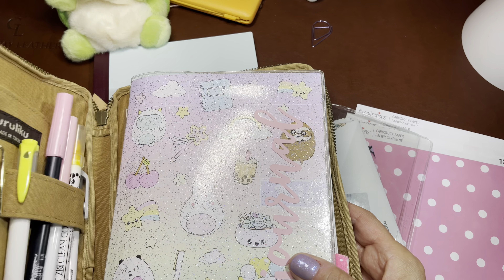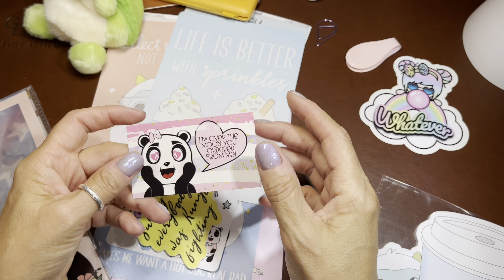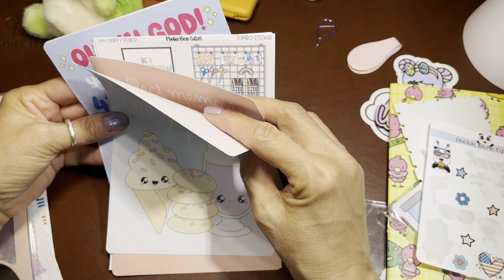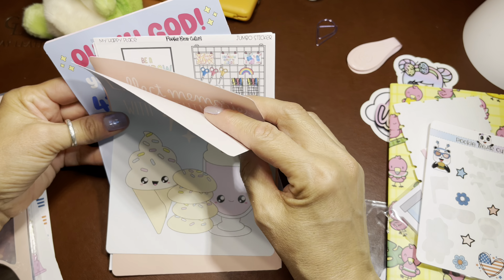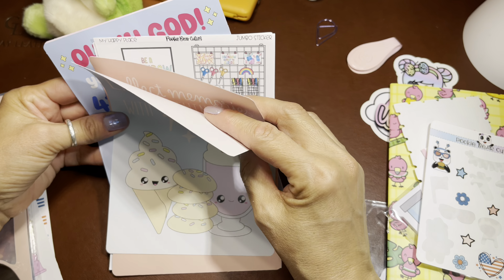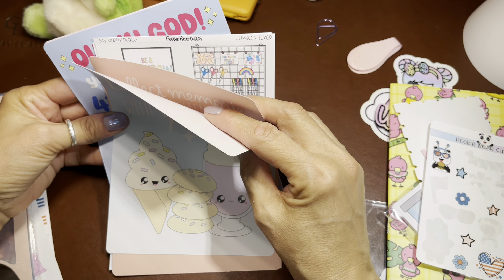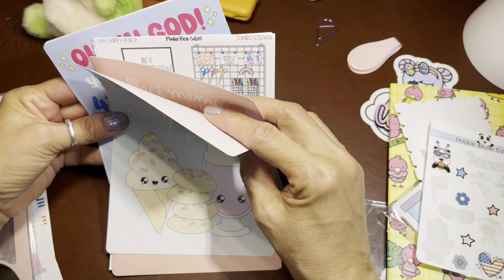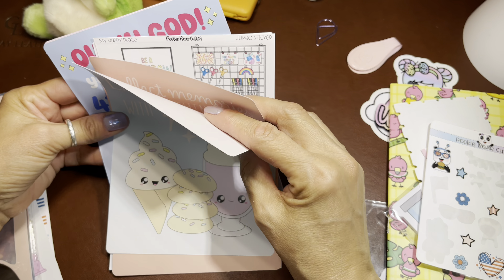Setting Up My Hobonich Cousin Avec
Pookie Bear Cuties (mention me for my freebie)

Simply Gilded (the bow washi I love)
If you use this link you can get $5 off a $15 or more order off your first order.

A direct link to my storefront on Amazon with ALL of my favorite things.